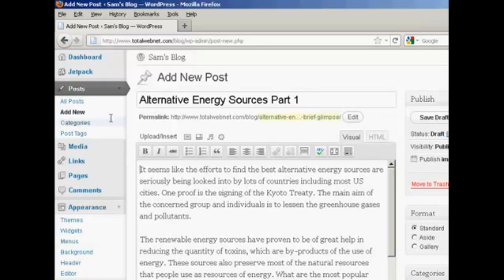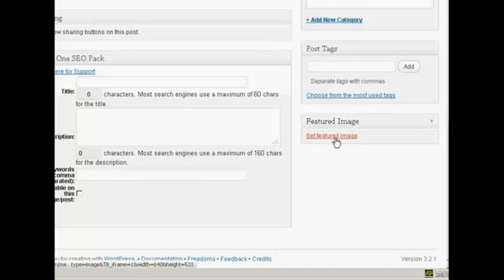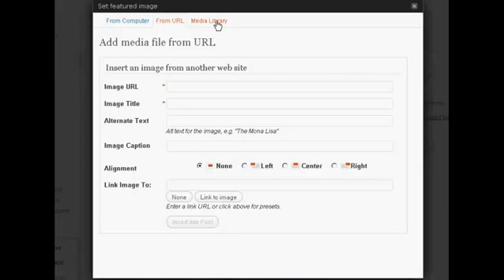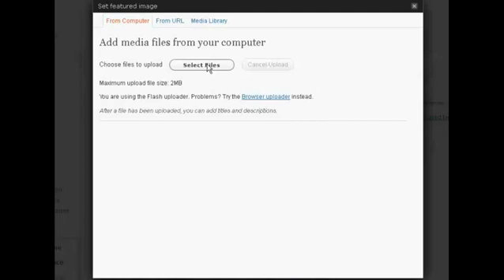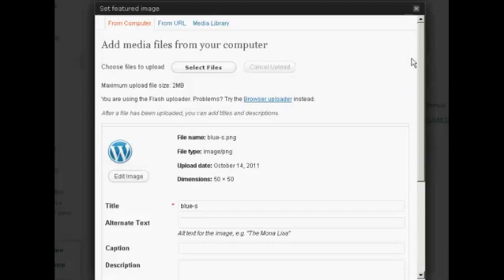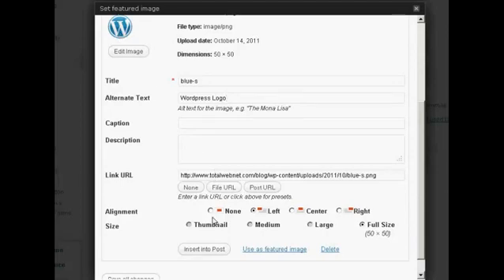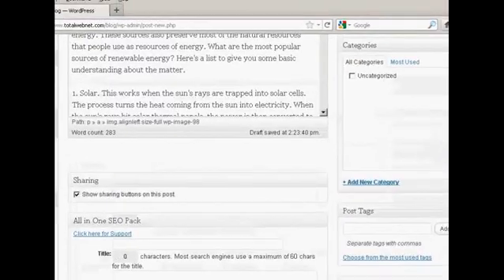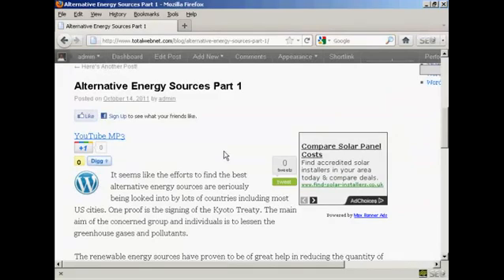Learn - How to Add Thumbnails to Your Posts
This video will show you how to add thumbnails to your posts.